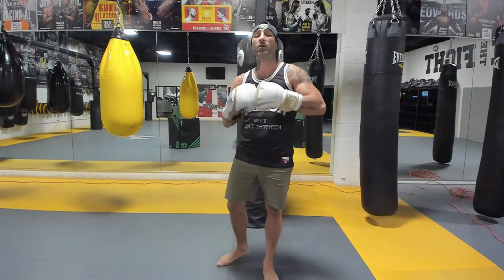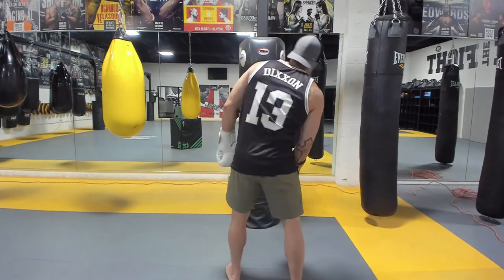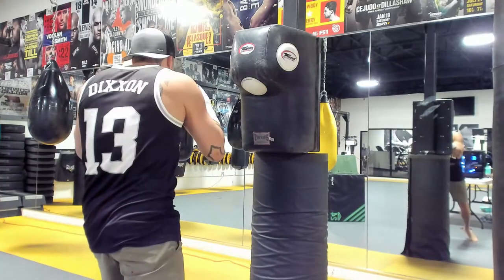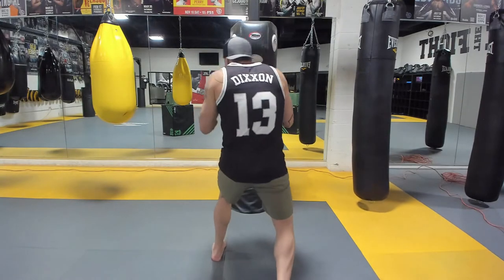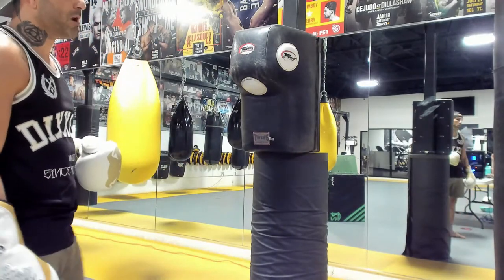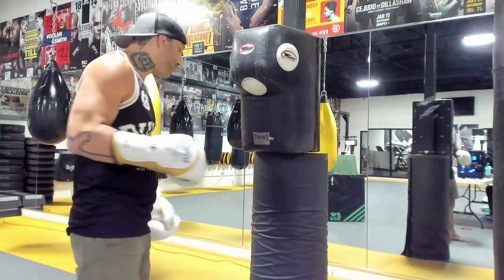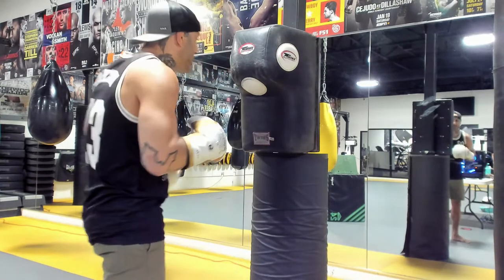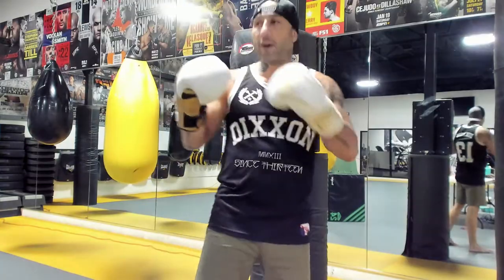Live at 5 with Rob Emerson